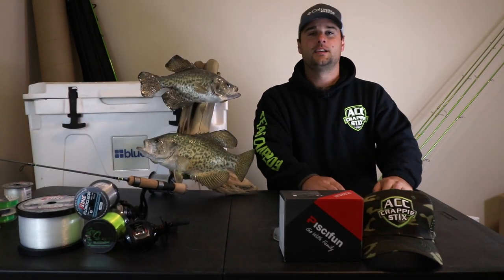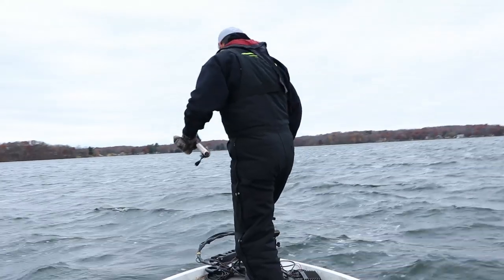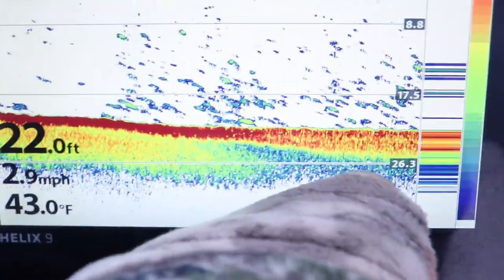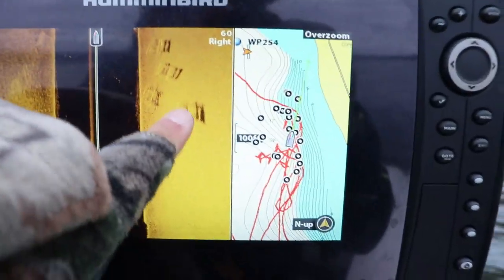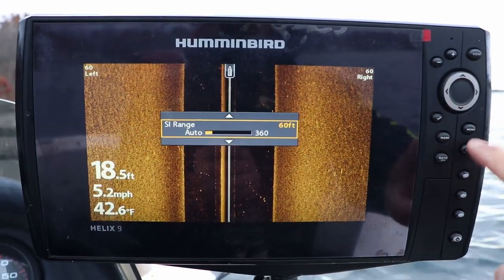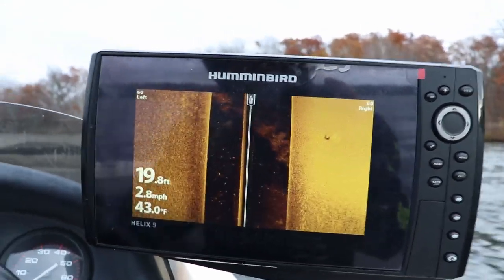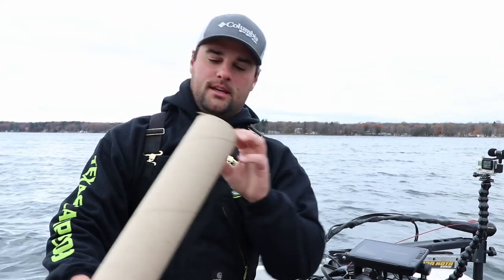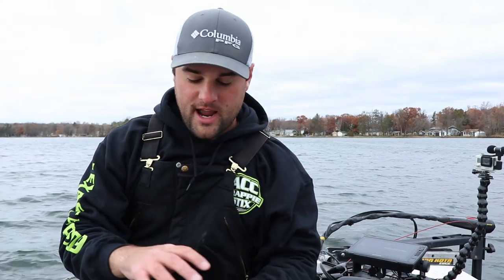How to Locate Crappie before Winter (Early Ice)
How to find Crappie before winter or the early ice fishing season doesn't have to be difficult. Crappie will school up on the structural transition of hard bottom (rocks, gravel, sand) and soft bottom (mud, muck, silt) during the fall, and then move out toward the deeper basins and suspend during the winter months. During late fall or early ice season, crappie can be found either on this transition line or slightly pushed out into the mud/silt basins. You can use your sonar to find the hard/soft bottom transition and find where these schools of crappie will be for the next few weeks during ice up!
-FC

 SONAR SETUP
Trolling motor - Garmin 93sv